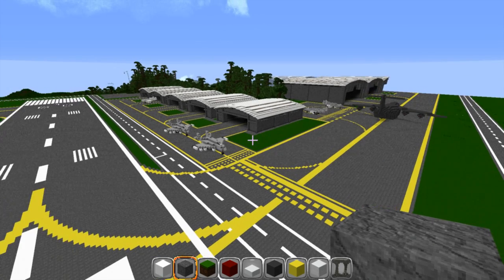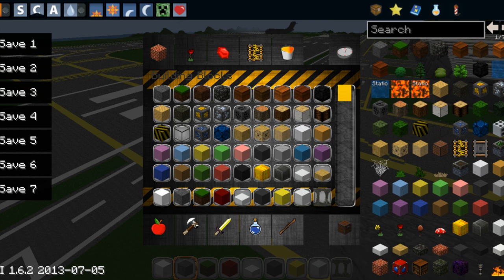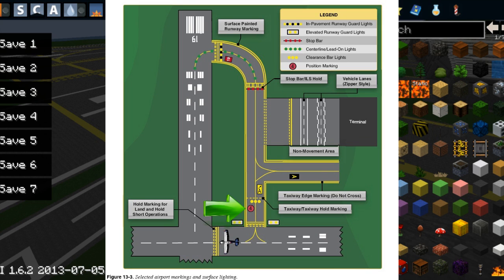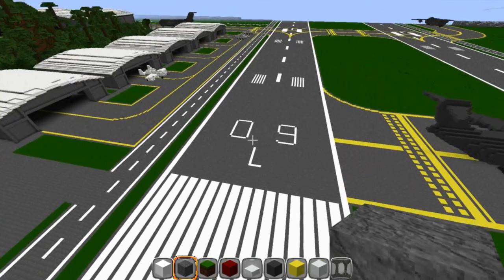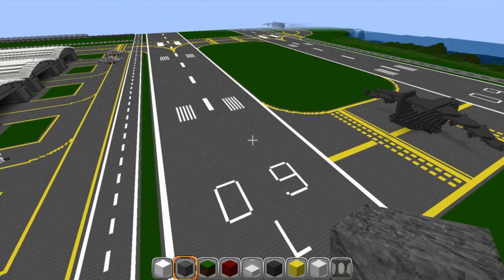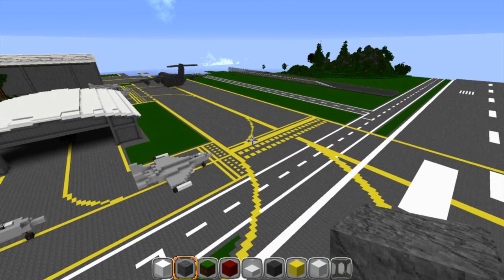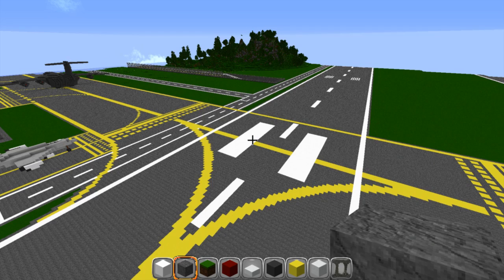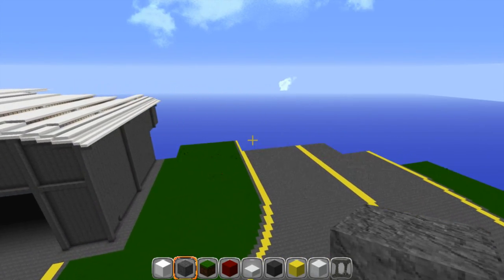Minecraft Build it Better - Designing a Military Airfield - More Runway Markings (S2EP14)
You are free to use any of my designs on your worlds or servers as long as you please give me credit for the design itself. If you post it anywhere make sure link the video itself and my channel !! THIS ALSO APPLIES TO MY CUSTOM MAPS !

In this episode I will show you my designs for a military airfield in my old BIB world :-) Hope you enjoy!!

THESE ARE .RAR FILES, YOU CAN OPEN THEM WITH WINZIP